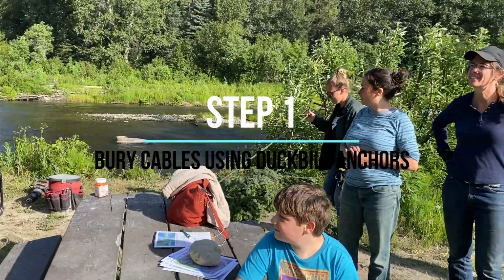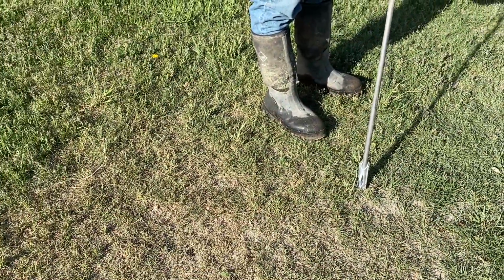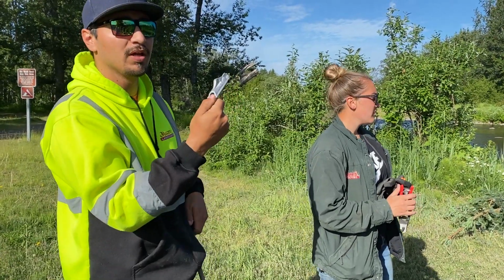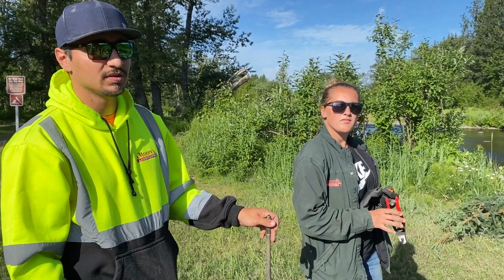Anchor River June 2022 spruce tree revetment installation -- Step 1 How to install and anchor cables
This is the first video showing steps used June 2022 to install a spruce tree revetment on the Anchor River.  The revetment--located on streambanks by the Silverking area below the Old Sterling Highway bridge--involves cabling 8-10-ft long cut spruce trees along the waterline during low water.  Spruce trees then help protect from erosion the toe of the eroding bank while trapping sediments and debris to help build up and stabilize the streambank.  The installation was funded through an ACWA grant to Homer Soil and Water Conservation District from the Alaska Department of Environmental Conservation.  ACWA stands for Alaska Clean Water Actions Program